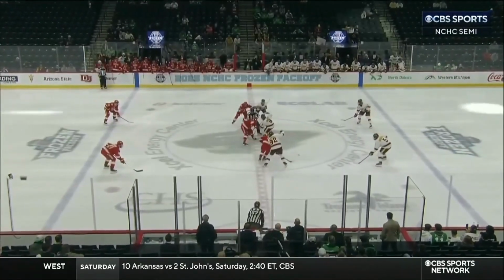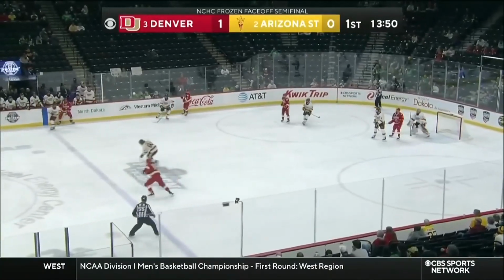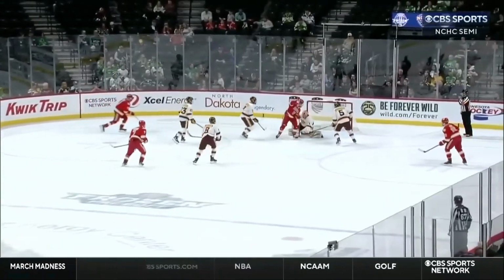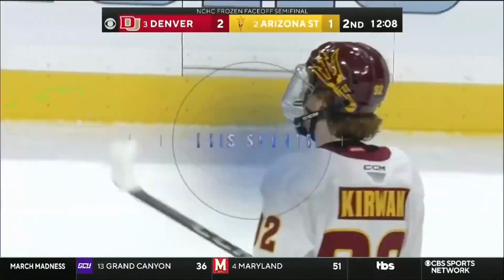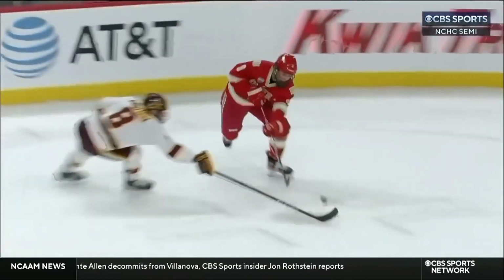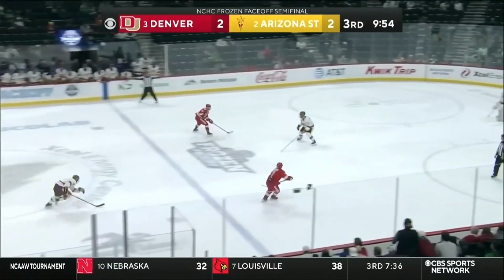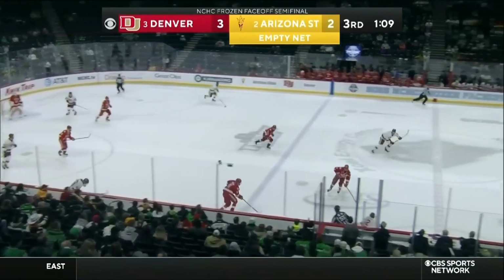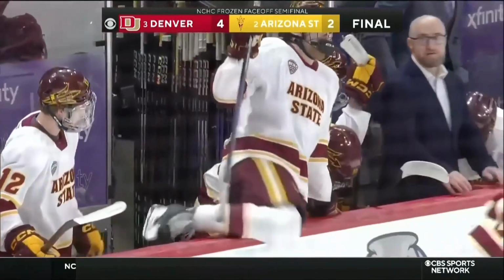3-21-25 Denver vs Arizona State (Frozen Faceoff Semifinal) Highlights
Highlights of Denver's 4-2 win over Arizona State at Xcel Energy Center on Friday, March 21, 2025 in the Frozen Faceoff Semifinal.